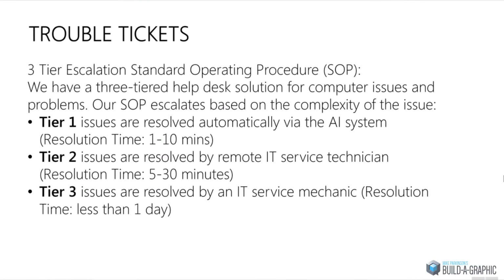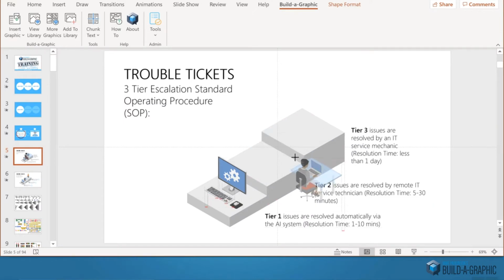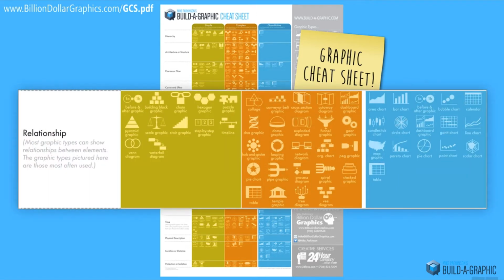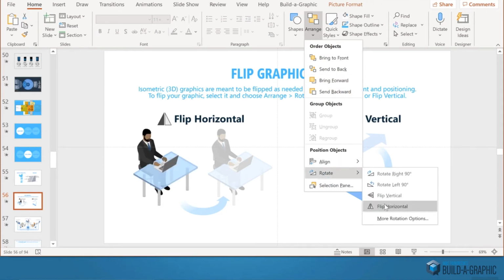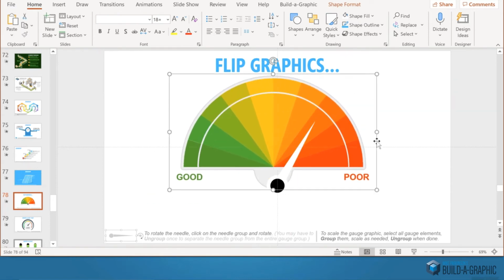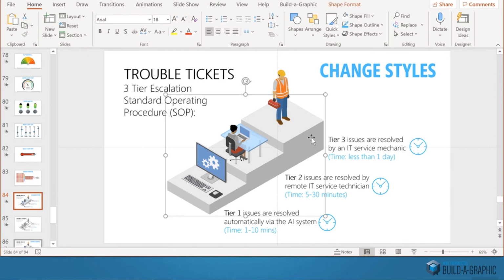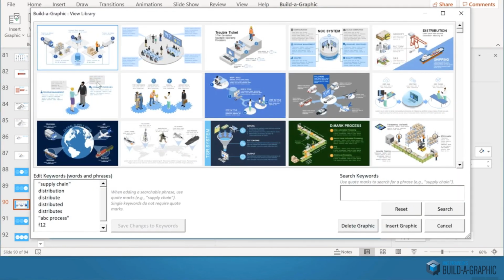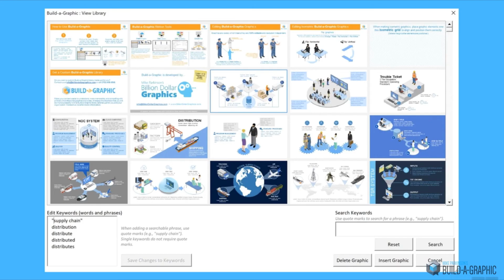Build-a-Graphic Training (v3.0)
This tutorial explains how to use the latest version of the Build-a-Graphic PowerPoint add-in to make professional graphics quickly.